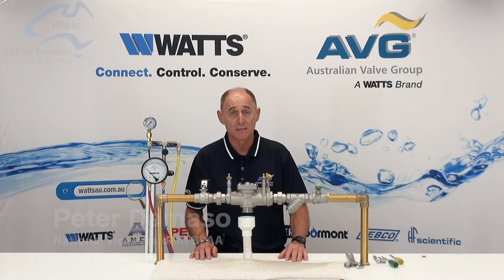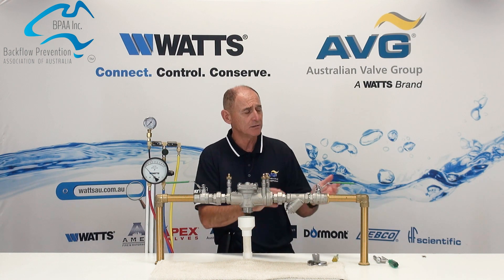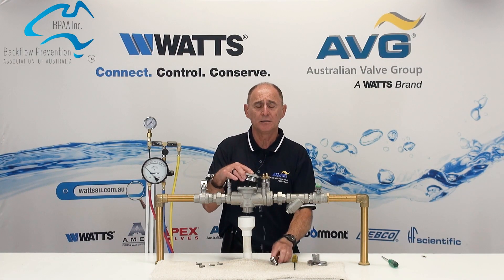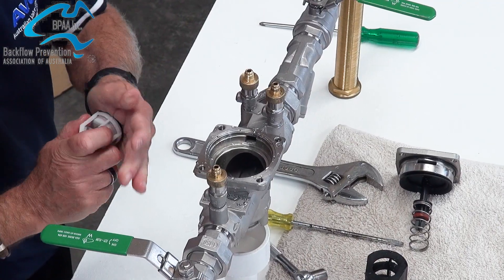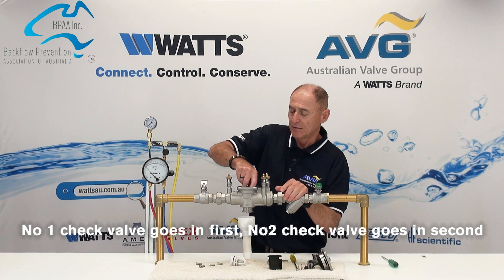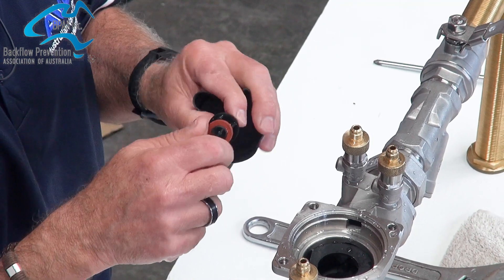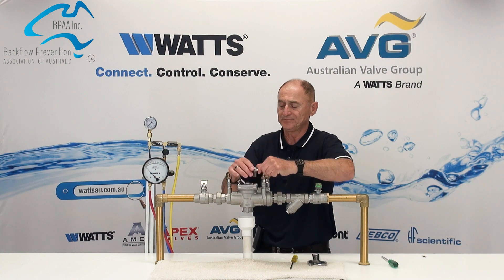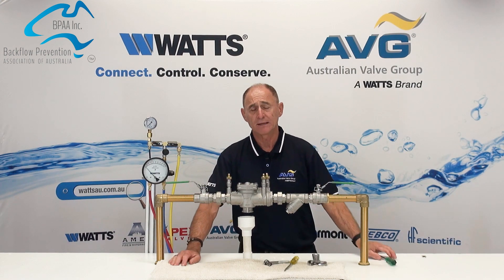Watts Australia: 009 Series RPZ Backflow Preventer Repair and Maintenance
Watts recent collaboration with The Backflow Prevention Association of Australia for a series of backflow preventer testing, comissioning, and repair videos.